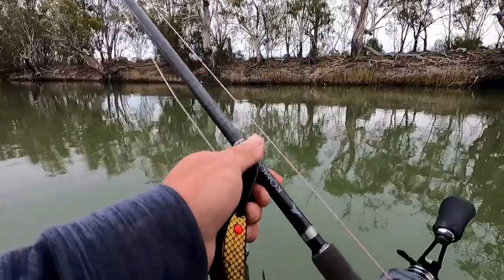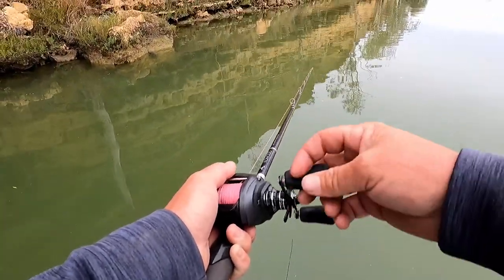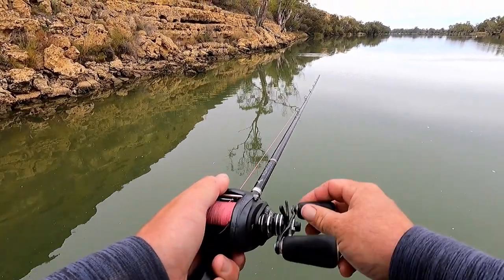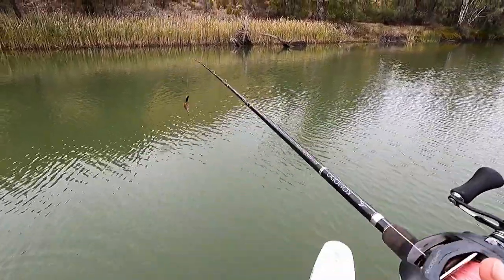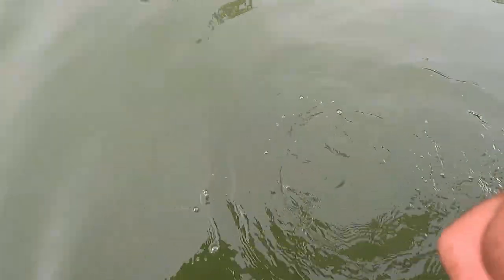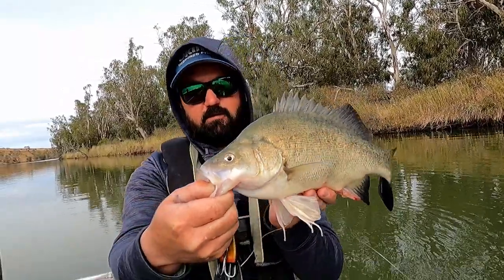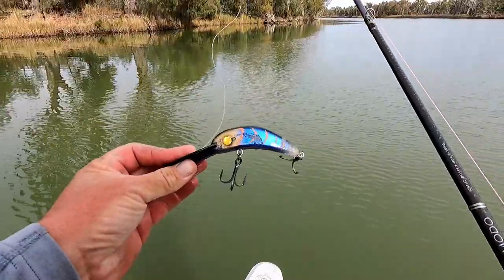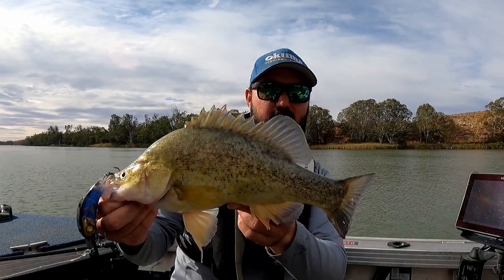This Lure CATCHES Fish | The Full Scale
In this episode of The Full Scale Fishing Adventures, Lubin is on the Murray river throwing crankbaits at the many snags. Running you through the technique he uses, Lubin lands some quality golden perch and has an encounter with a Murray cod @thefullscale-fishingadvent2917